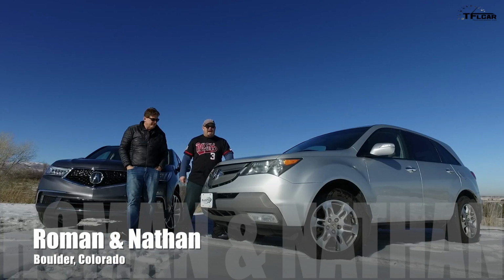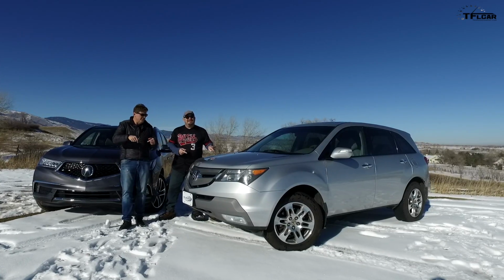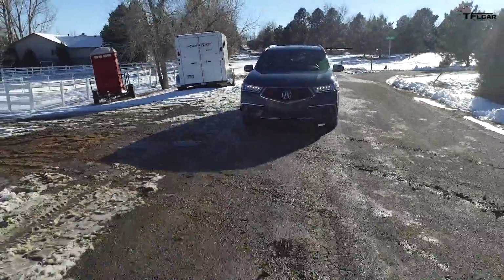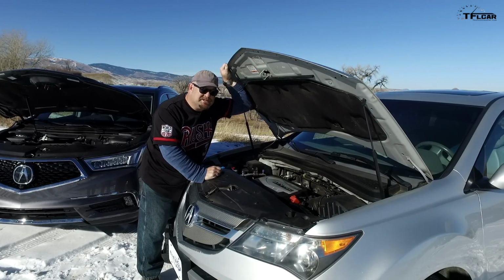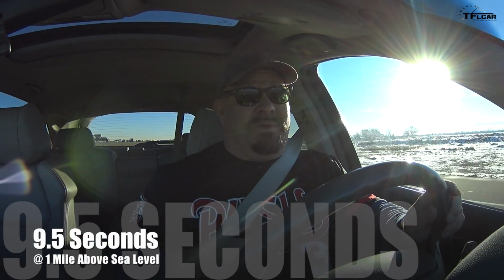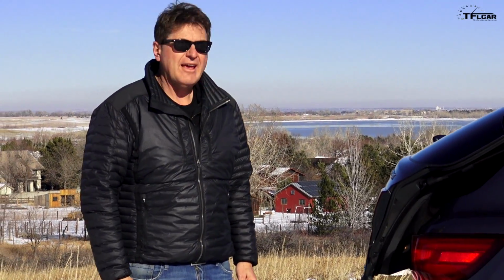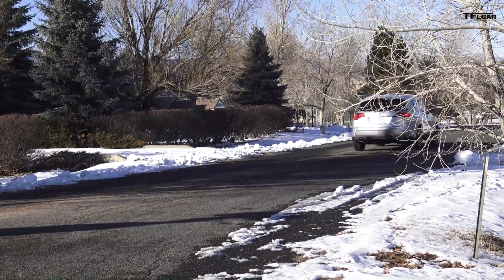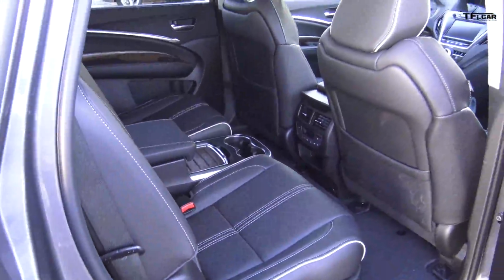Old vs New: 2017 Acura MDX vs 2007 Acura MDX 0-60 MPH Mashup Review